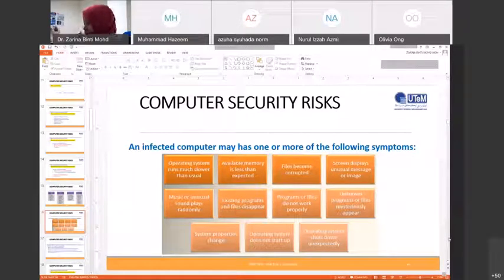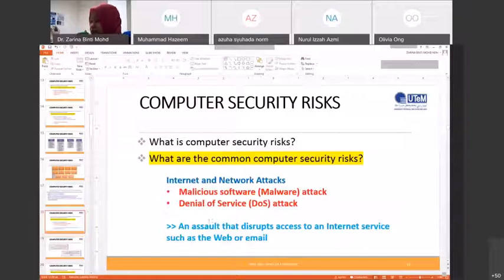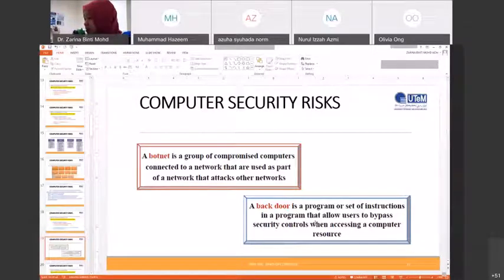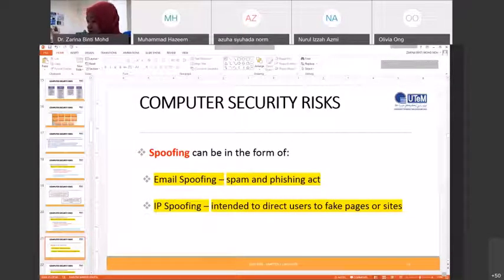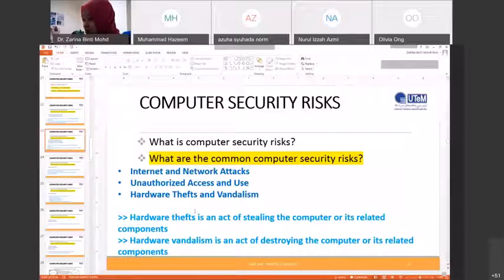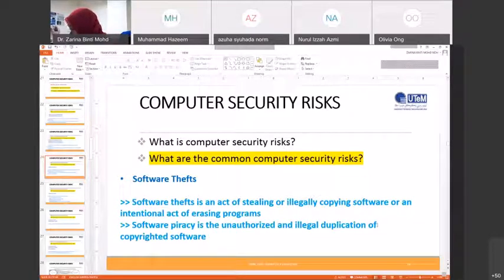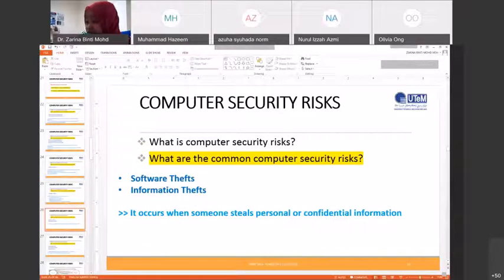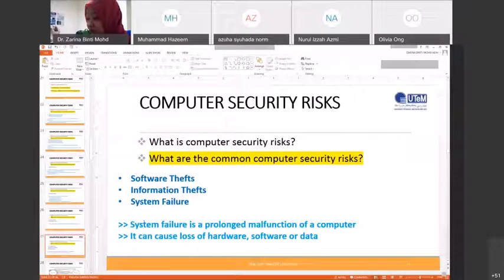Online Class on 25th August 2020 - Part 2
This video is uploaded as part of the online learning mode in FKEKK, UTeM. It is intended for internal use for the DENC 3363 Computer Engineering course. Thank You.